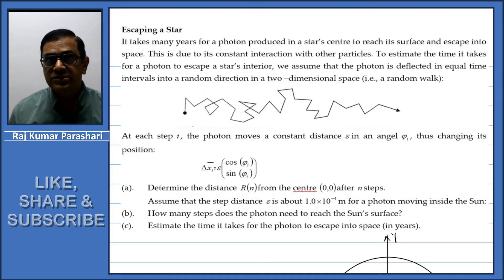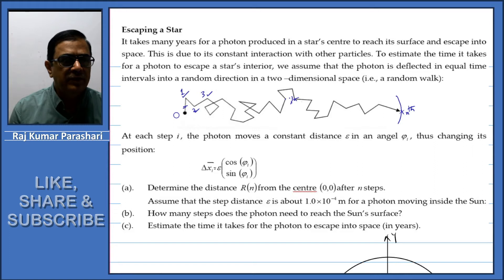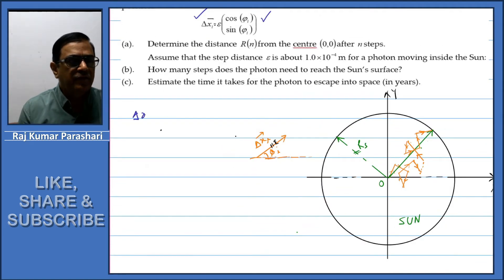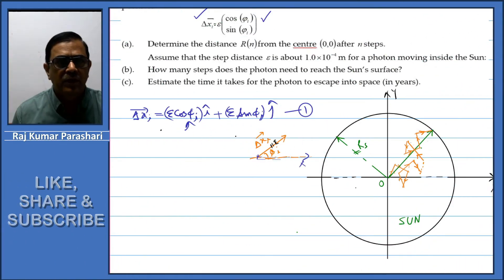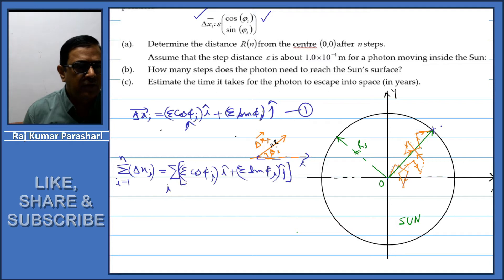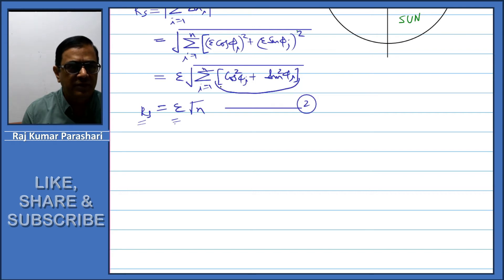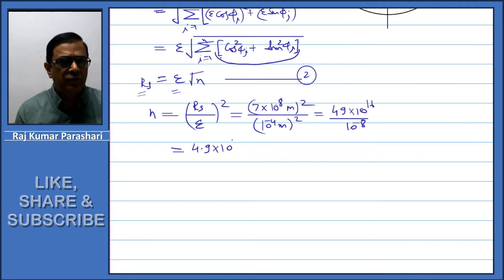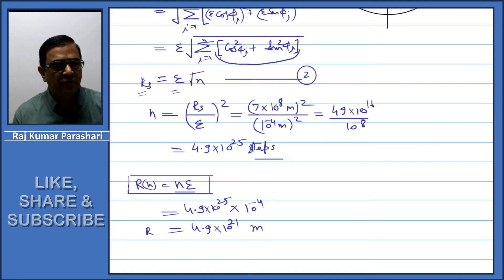It takes many years for a photon produced in a star’s centre to reach its surface and escape into sp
It takes many years for a photon produced in a star’s centre to reach its surface and escape into space. This is due to its constant interaction with other particles. To estimate the time it takes for a photon to escape a star’s interior, we assume that the photon is deflected in equal time intervals into a random direction in a two –dimensional space (i.e., a random walk):

 At each step  , the photon moves a constant distance  in an angel  , thus changing its position:

 (a). Determine the distance  from the centre  after n steps.
 Assume that the step distance  is about  m for a photon moving inside the Sun:
 (b). How many steps does the photon need to reach the Sun’s surface?

Time Stamp

0:00 - 0:06    Introduction
0:07 - 0:57    Description to problem
0:58 - 5:16    Calculation of total number of steps photon need to reach the Sun’s surface.
5:18 - 6:02    Calculation of the distance  covered by a photon from the centre  n after  steps.
6:03 - 8:27    Calculation of time taken by the photon to escape into space.